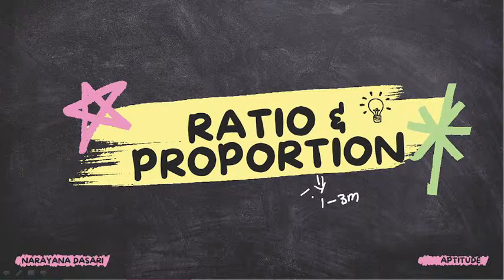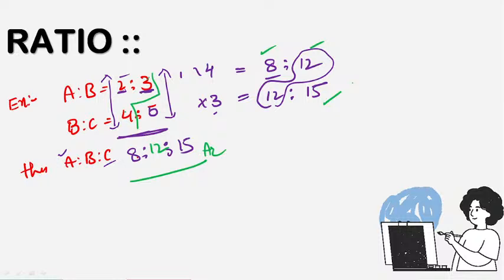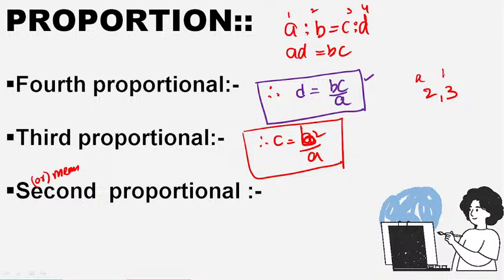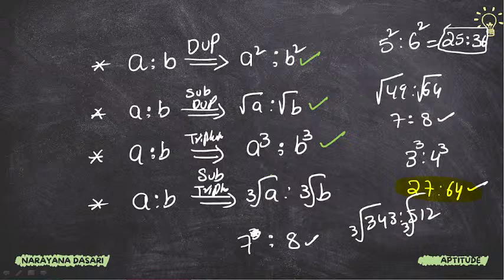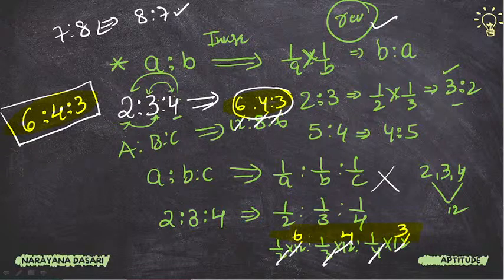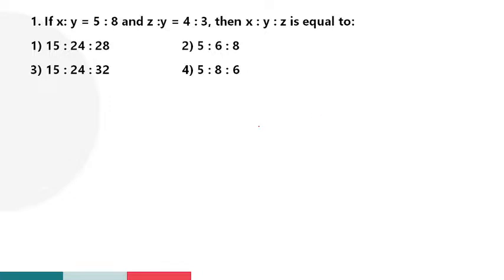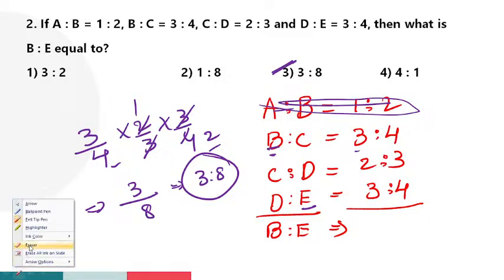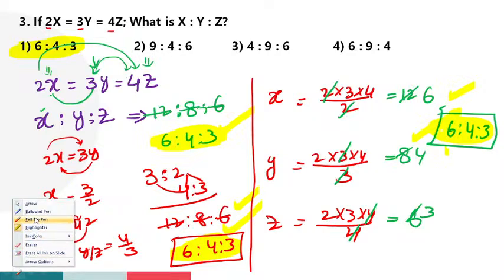Ratio and proportions | V Cube Software Solutions | Best Training Institute HYD.